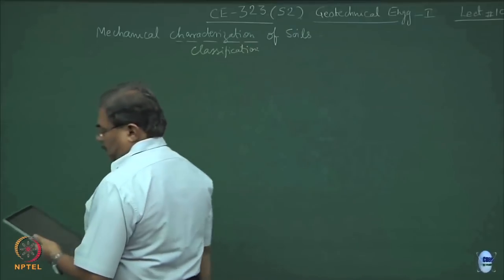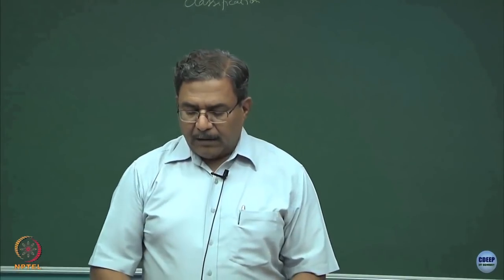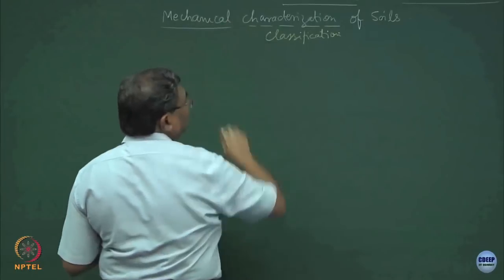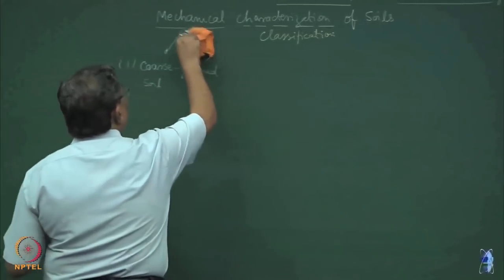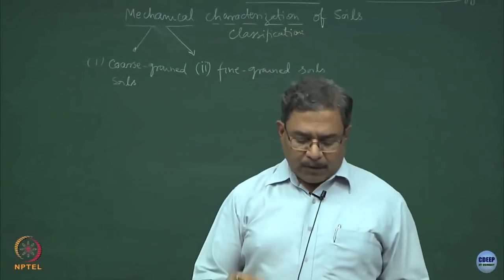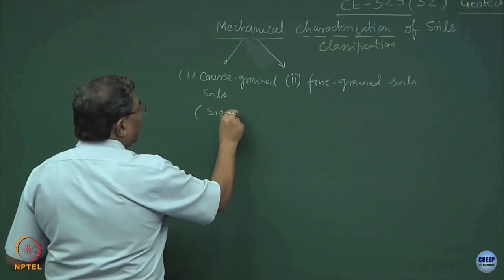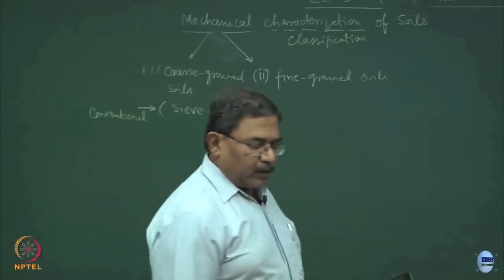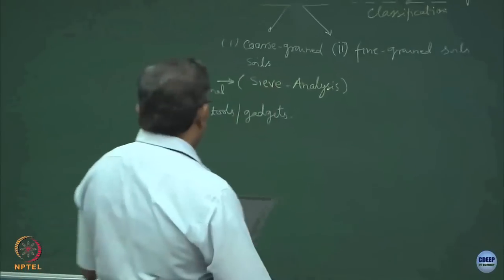Week 4: Lecture 10: Classification of Soils and Sieve Analysis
Sieve analysis, Hydrometer analysis